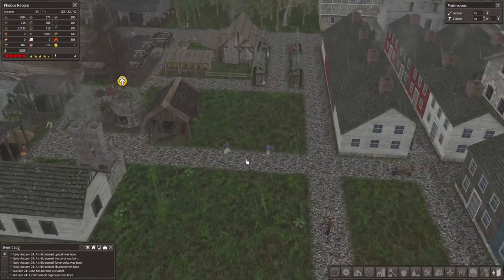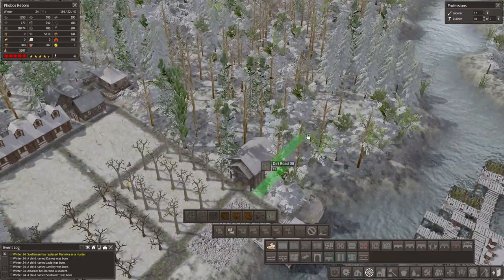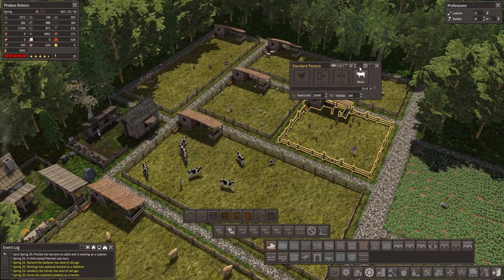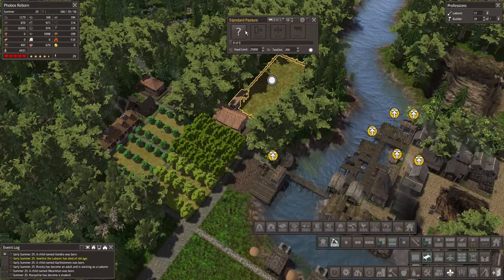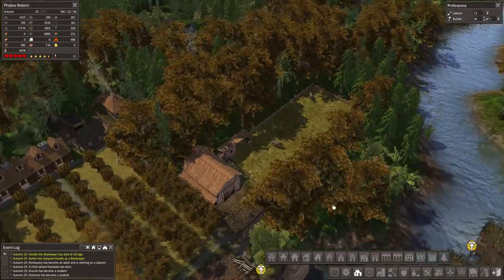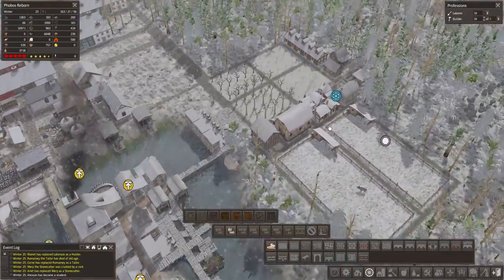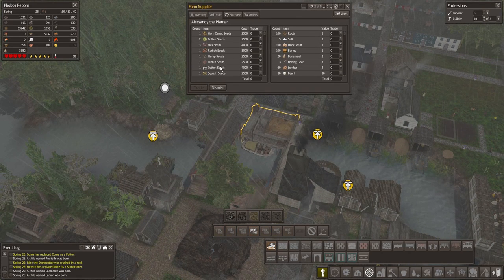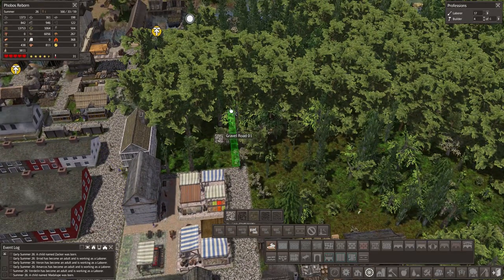Banished CC + DS Mod Pack | THE OLD CHURCH - Ep. 23 | Let's Play Banished Gameplay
Banished Part 1 - Banished Gameplay First Look Let's Play Playthrough - Banished DS Mod Pack Pack

About Colonial Charter Mod:

Journey reflects a maturation of development of the Colonial Charter mod for Banished Game. Unlike in previous versions where we overhauled production and resources, with Journey you have more access to new buildings that utilise the existing chains. Many of the existing buildings have been revamped or replaced in entirety.

In CC: Journey you'll have an opportunity to build a truly rustic themed settlement in entirety, or using the new city wall kit and related new buildings you can build your own mini empire. We have added in all new pine tree models to the game as well as some new map types to expand the flavour of Colonial Charter. New start conditions are available that offer a variety of new challenges. We also remastered the forest audio, to allow a more natural, serene atmosphere.